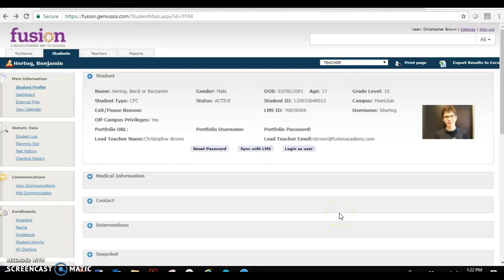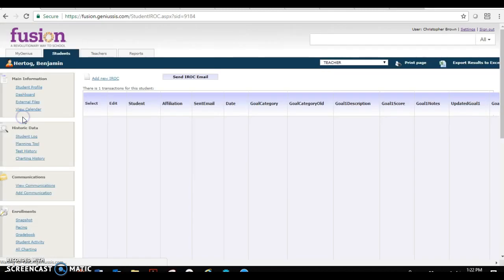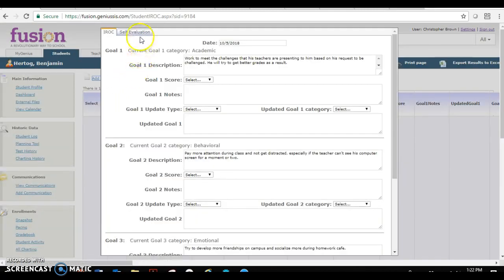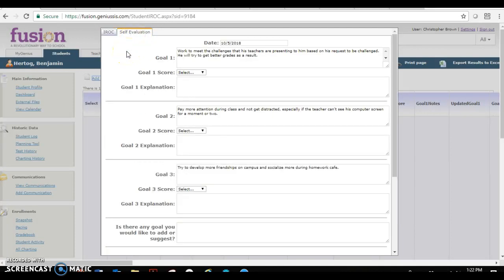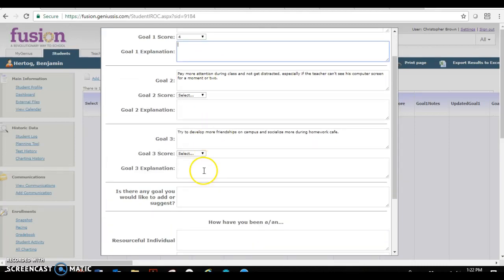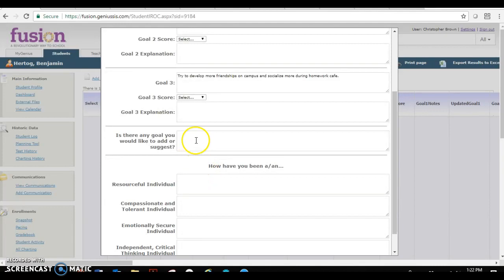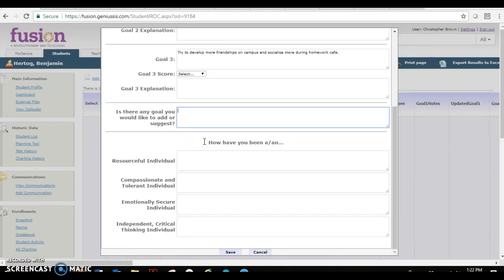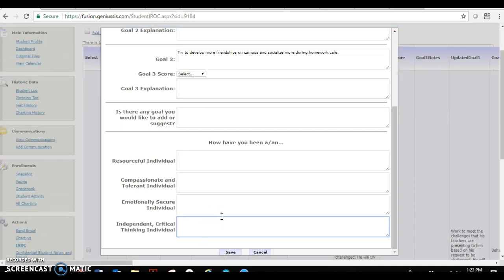IROC Self Evaluation